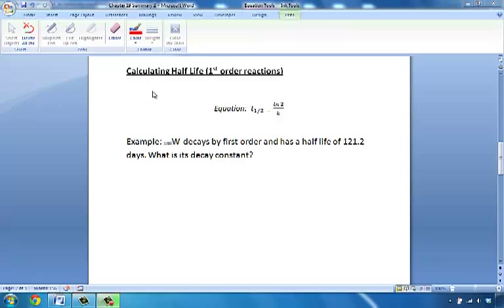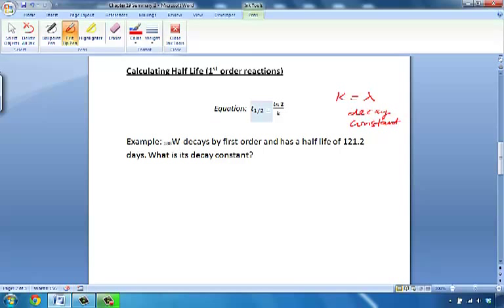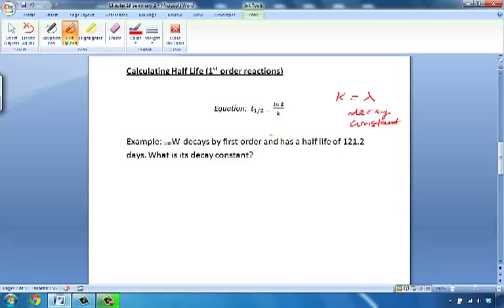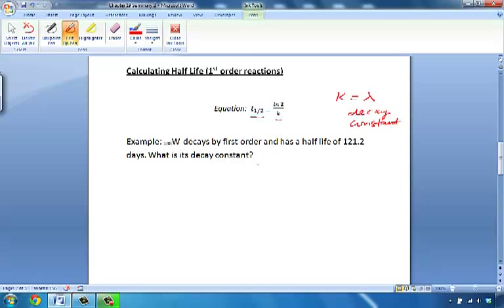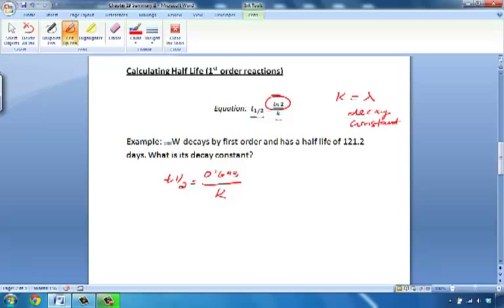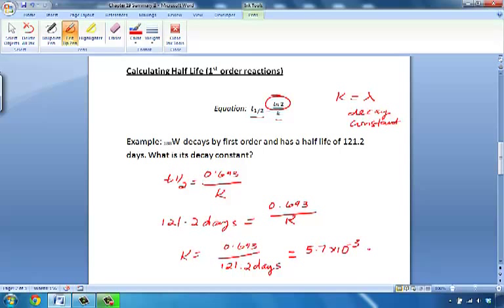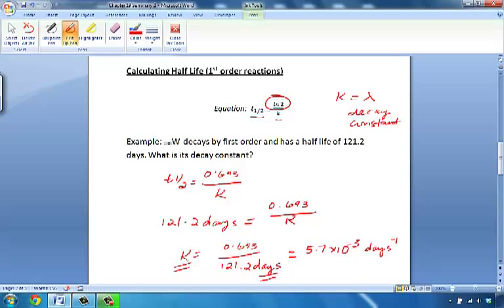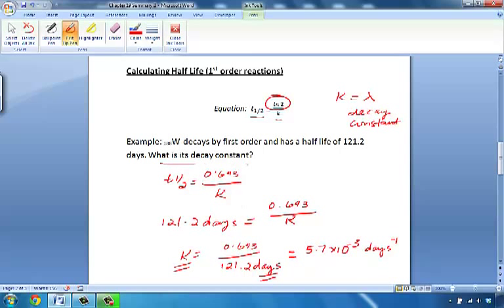How To Calculate Half Life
How to: Half life Calculations